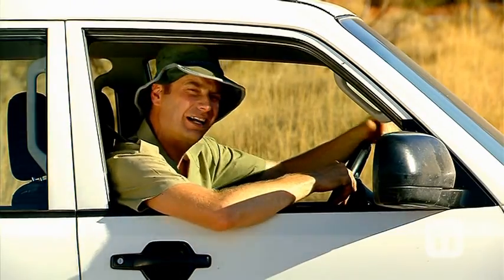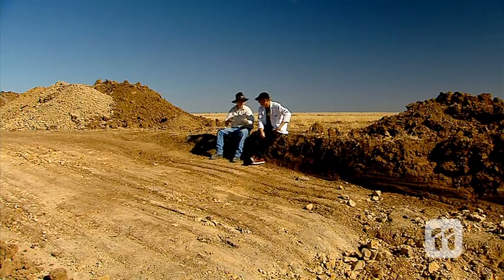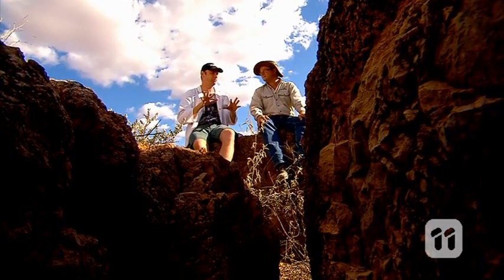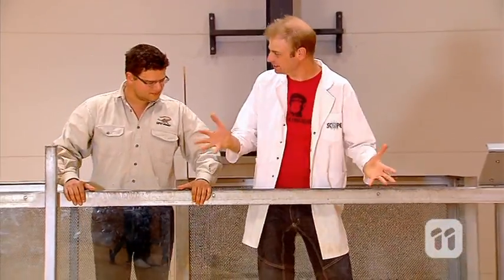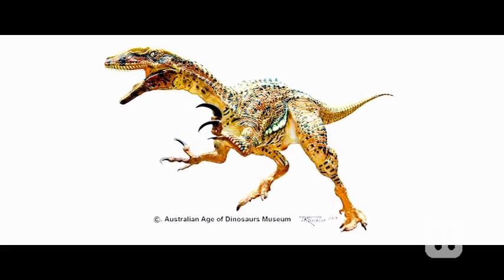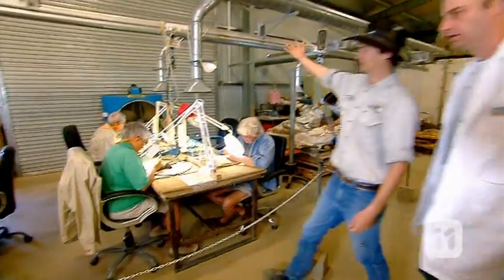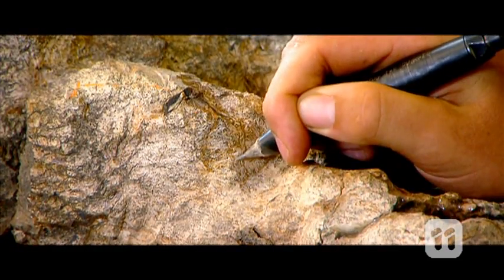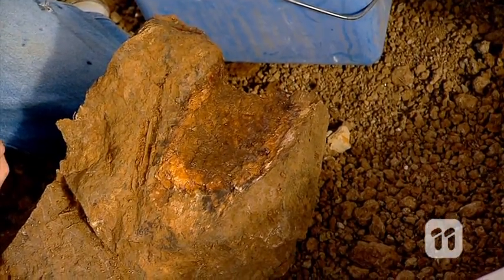Scope: Dino Dig Special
It’s an extra special episode of SCOPE this week as Dr Rob travels to central Queensland in search of dinosaurs! He joins the Australian Age of Dinosaurs team on a paleontology dig in the Winton district, as they uncover 95 million years old fossilised dinosaur bones! Dr Rob also takes a tour of the Lark Quarry Dinosaur Trackways – the world’s only recorded evidence of a dinosaur stampede, and checks out what’s happening in the biggest fossil preparation lab in the Southern Hemisphere! So dig deep and join Dr Rob as once again the ordinary becomes extraordinary, under the SCOPE.